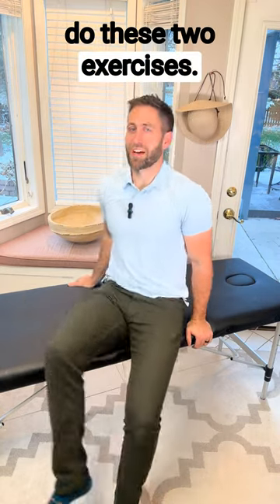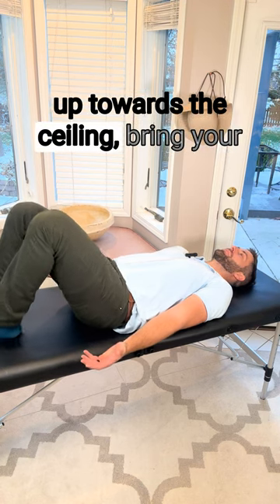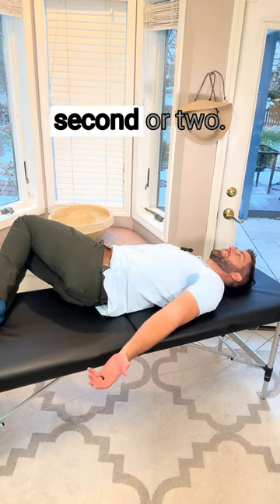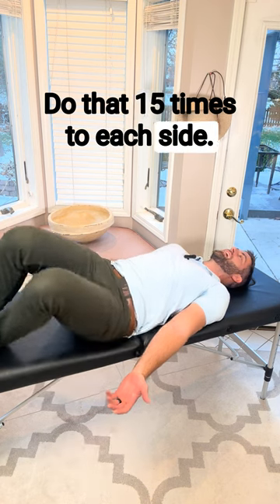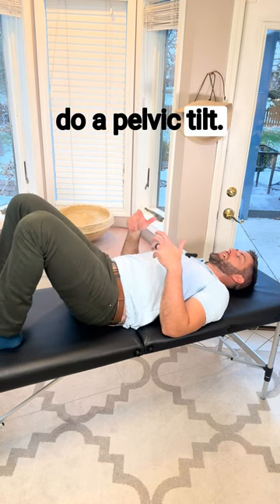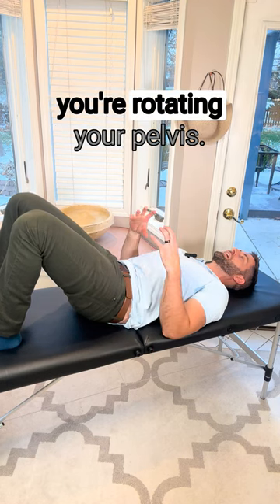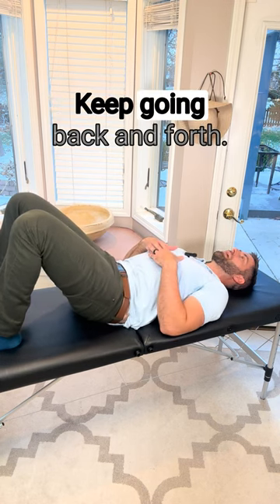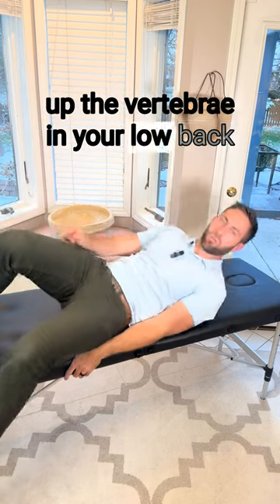Low Back Spasm Relief in Seconds!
Dr. Jon Evans teaches you how to reduce your low back spasm in seconds! This technique doesn't require any special equipment.  This treatment will help increase mobility in your lumbar spine and stretch out your low back muscles that are in spasm to decrease your pain!

Users of this program should not rely solely on the information provided for their individual health needs, as it is designed as a set of "guidelines" for a broad audience. By utilizing this program, you agree to release Jon Evans, YouFixPain LLC, and all other entities from any liability or personal injury associated with the content provided. YouFixPain, LLC does not guarantee the accuracy, completeness, timeliness, or usefulness of any opinions, advice, services, or other information contained or referenced in this video. This resource is not tailored to individual circumstances, and therefore, YouFixPain, LLC assumes no responsibility for the results or outcomes of your pain management and recovery while following this video.